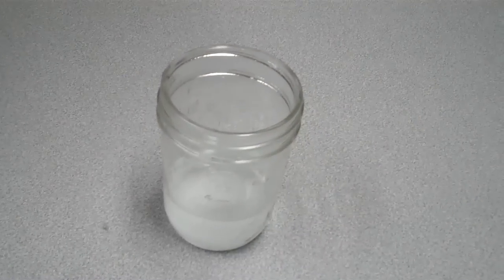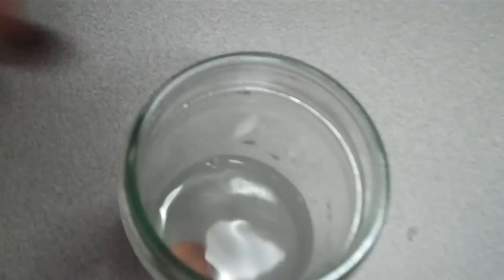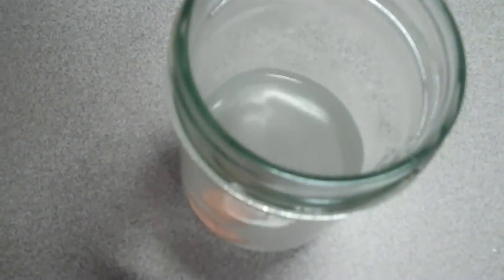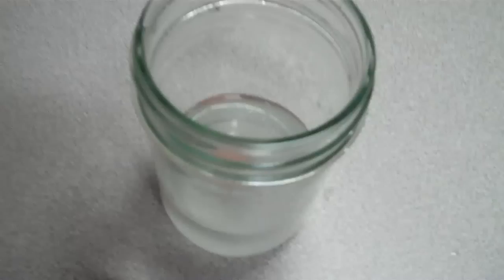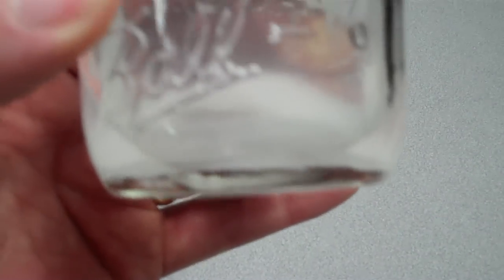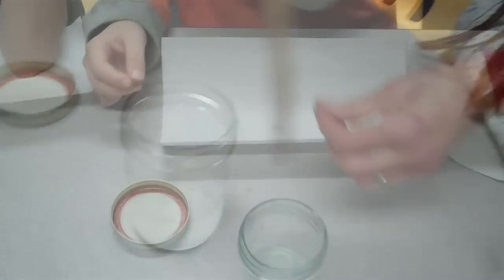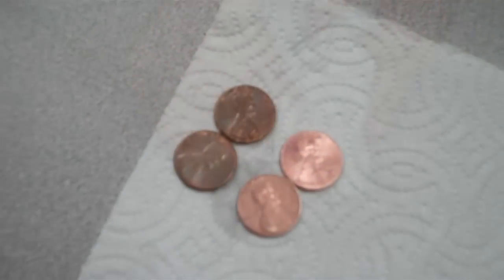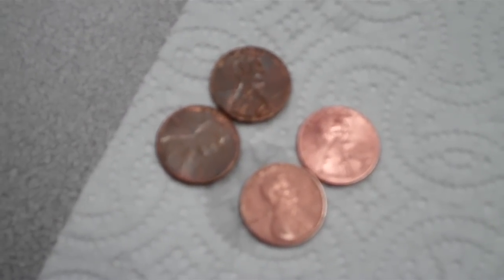"Making Pennies Clean" Bible Object Lesson for Kids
This simple object lesson brings an element of science and can help children visualize the change God makes in our lives. Use it in Sunday School or kids church